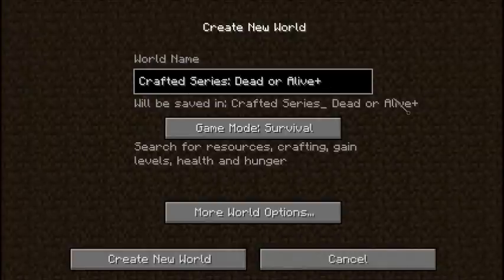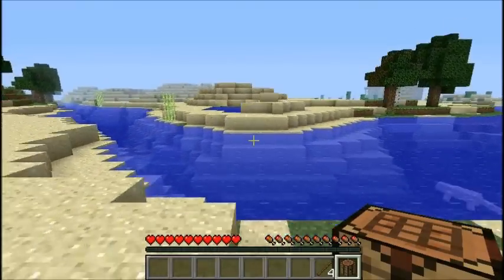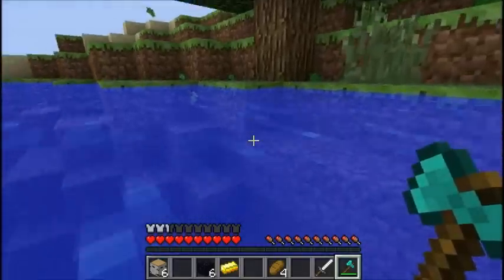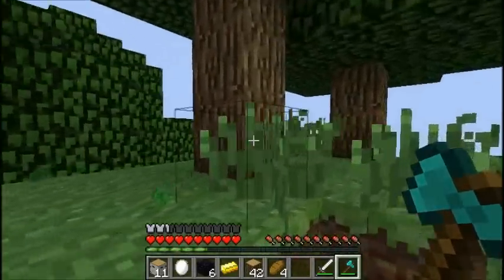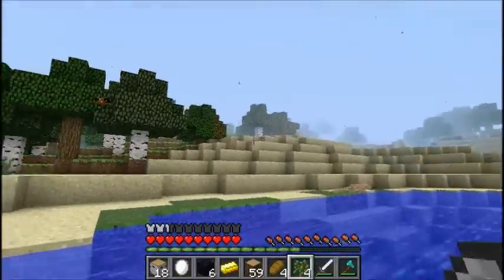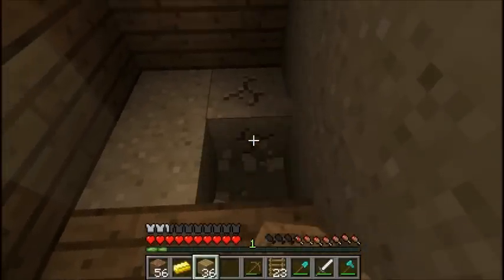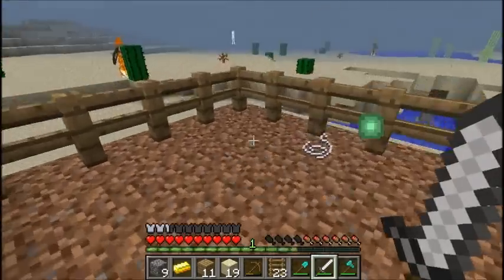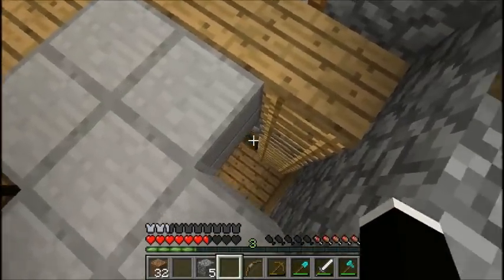Crafter Series: Dead or Alive Ep.1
Please Leave a like for more :D